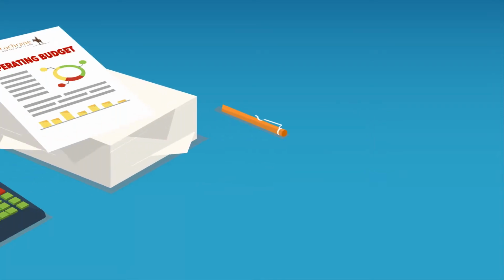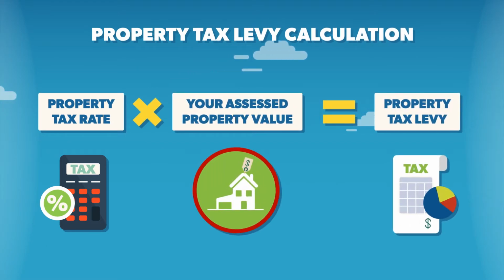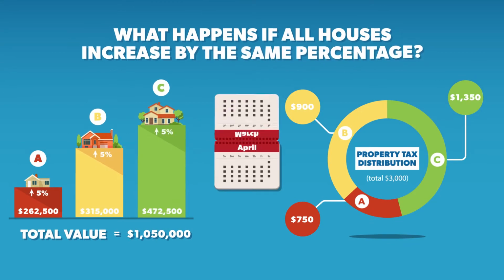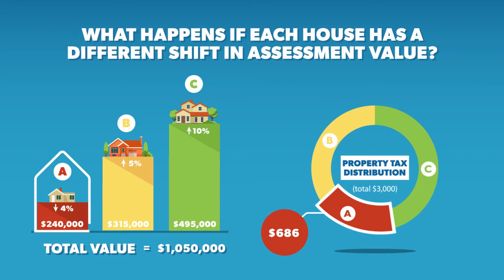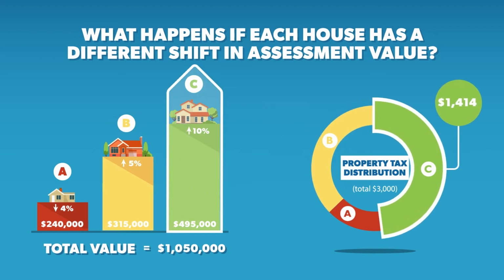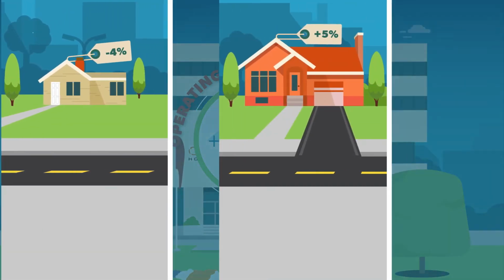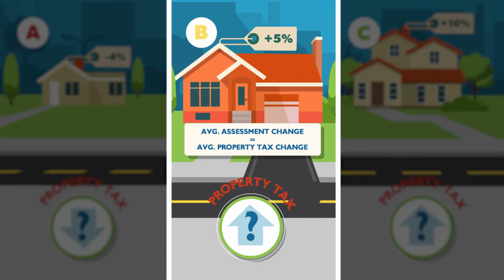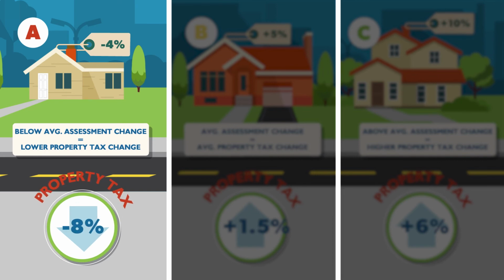Cochrane Property Tax Calculator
Every year, Council approves a new operating budget. What does this mean to you and your annual property taxes? Find out more!

A special thank you to the City of Red Deer for creating this explanation video on How Property Taxes are Calculated.